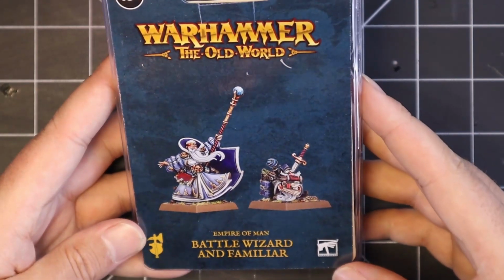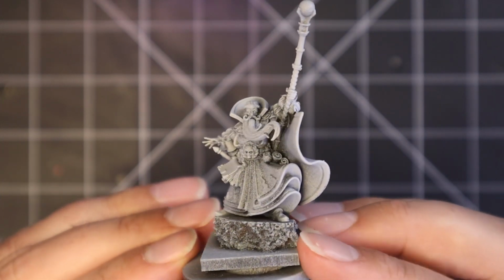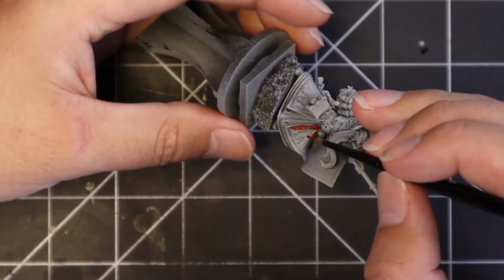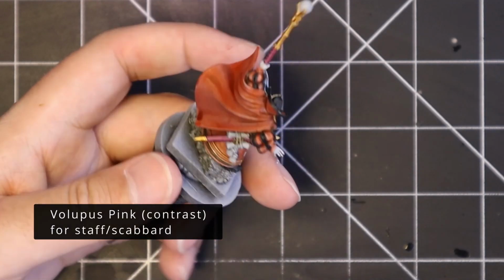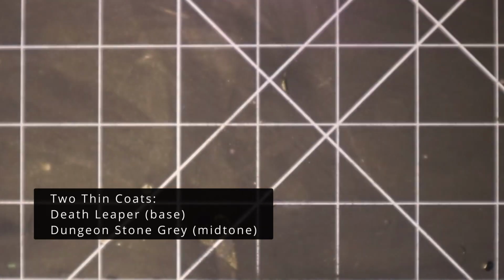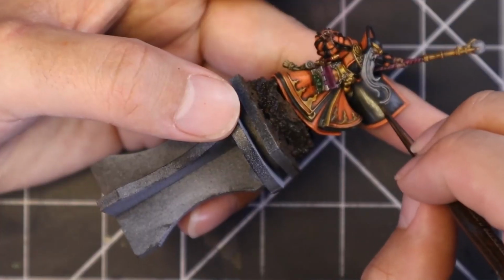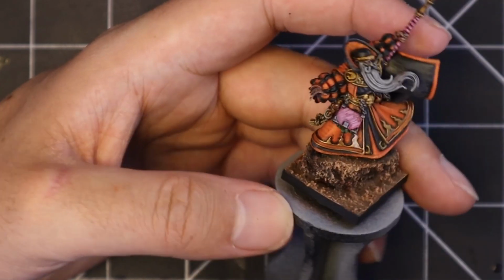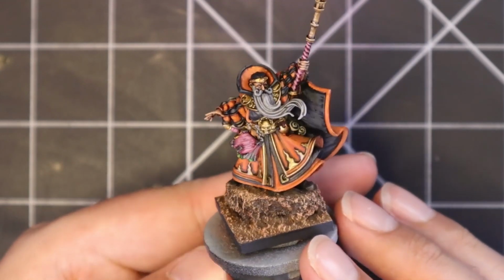Old World Wednesdays: Empire of Man Battle Wizard!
Here we go with another Old World Wednesday! After many weeks of searching online, I was lucky enough to pick up the Empire Battle Wizards at Adepticon last week! I'm planning to add them all to my Dogs of War style Empire of Man army in my orange and black scheme! Hope you're excited to follow along as I build up this army, but please always let me know what you want  to see on the channel for Old World Wednesdays!

If you're shopping within the UK, here's our link for Element Games!

Basing scheme for this model
AK Terrain Dark Earth texture paste
Ryza Rust (dry) brush
Screaming Skull (layer) dry brush

Weathering powder :
My favourite paint racks!
Wet Palettes!